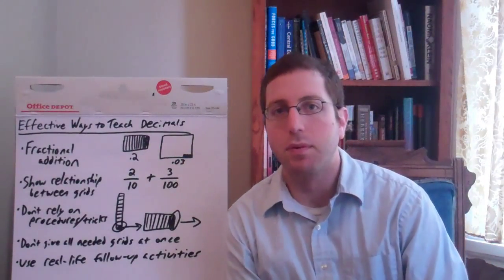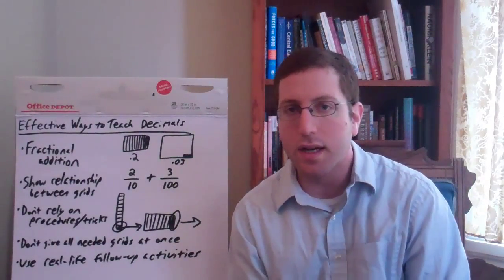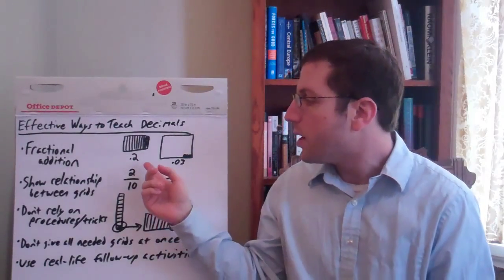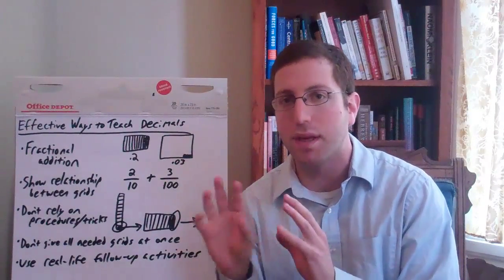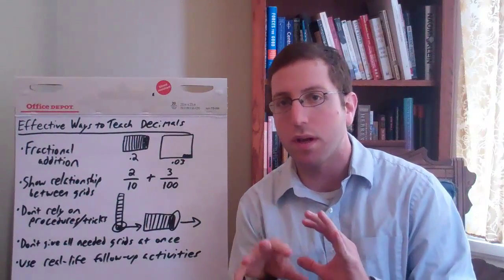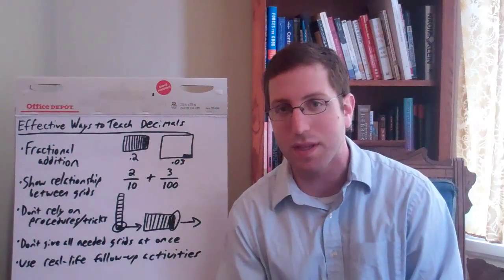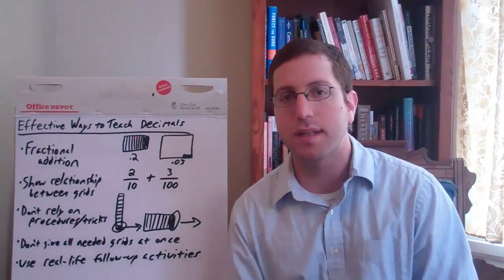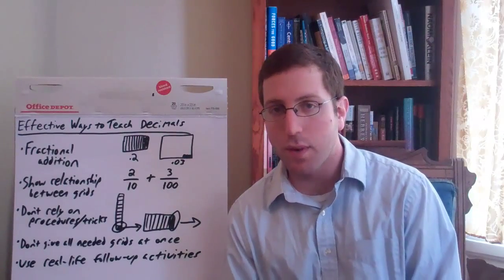Effectively Teaching Decimals